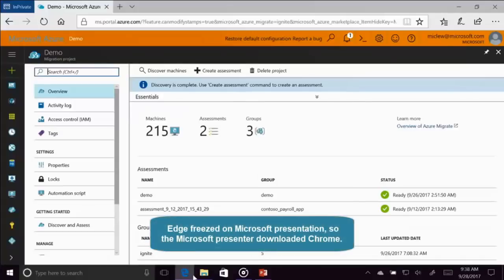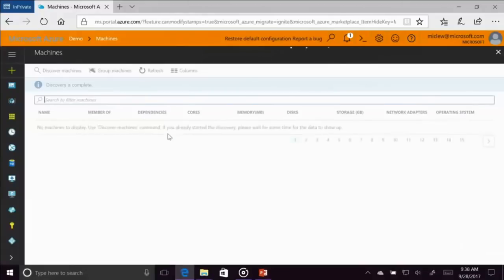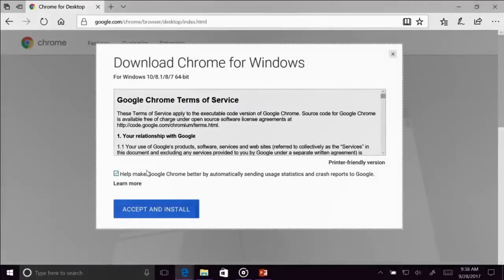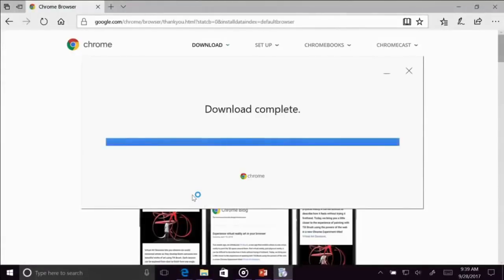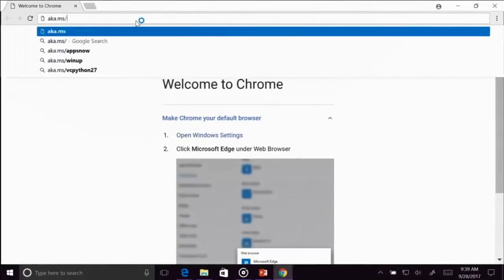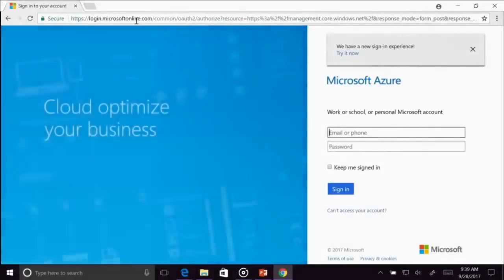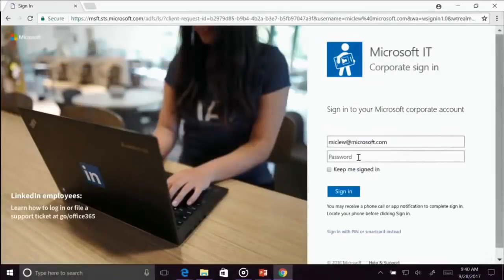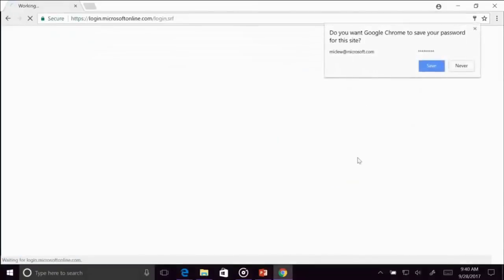Microsoft presenter installs Chrome after Edge freezed on presentation FAIL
Microsoft Browser Fails During Microsoft Cloud Demo, so the presenter decided to install Google Chrome